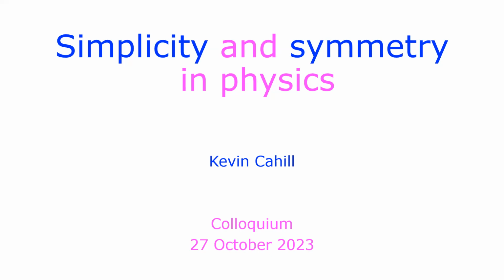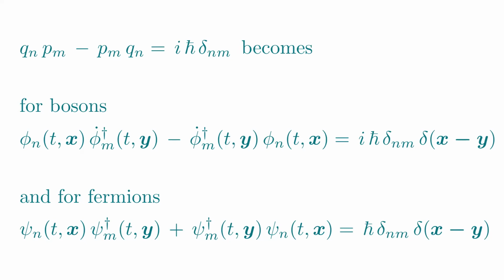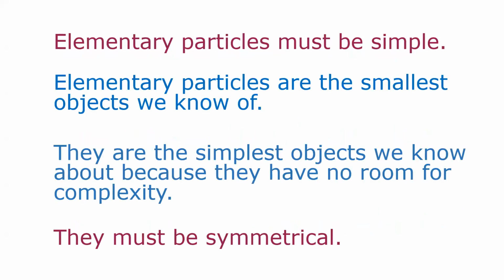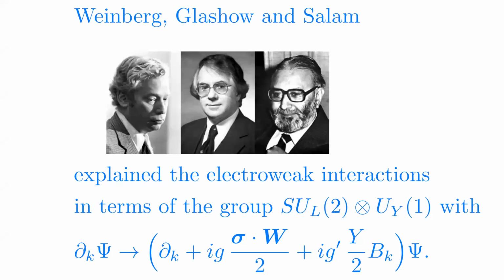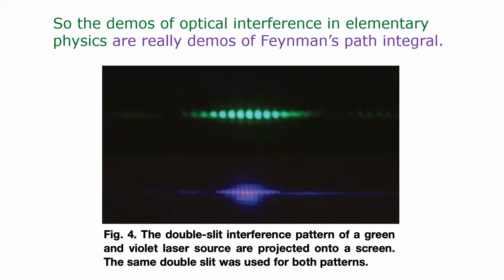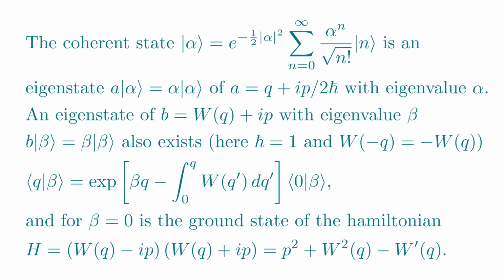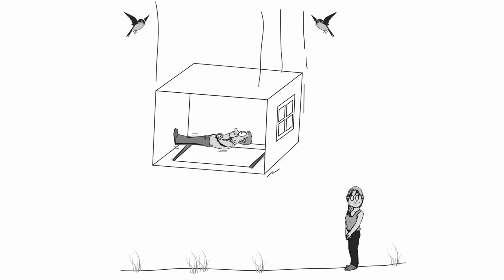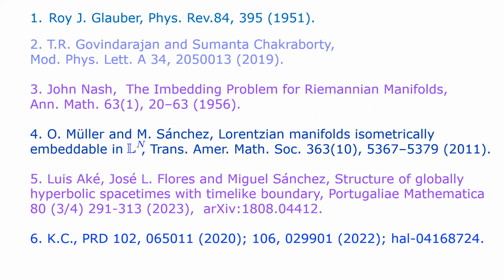Simplicity and symmetry in physics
Theoretical physics is largely the mathematical development of simple ideas guided by experiments.
The uncertainty principle, local symmetry, the standard model, path integrals and general relativity are examples as will be illustrated in this pedagogical paper.

The points of the Friedman-Lamâitre-Robertson-Walker cosmologies should have been written as in the pdf